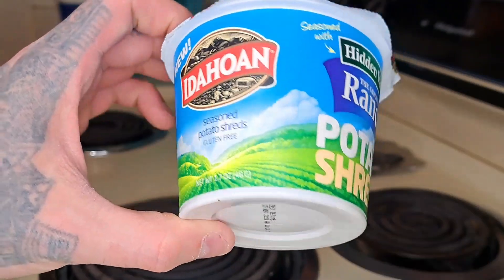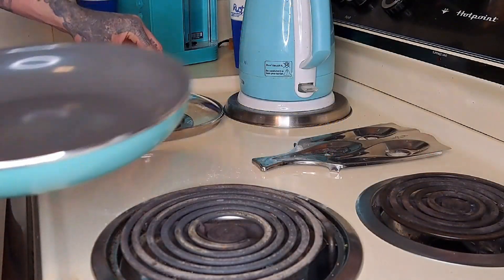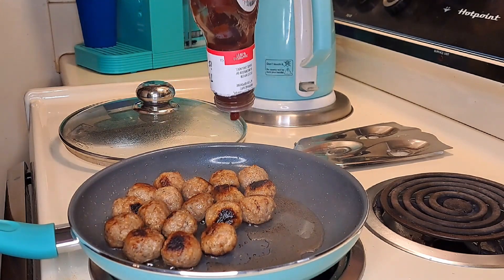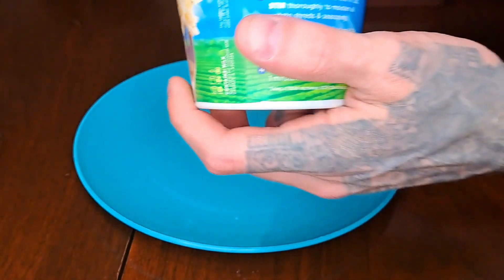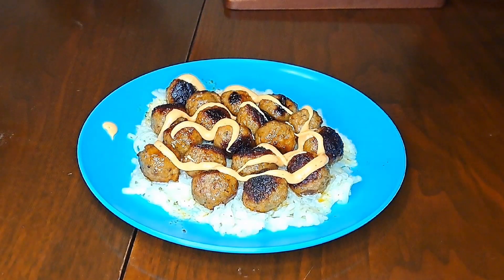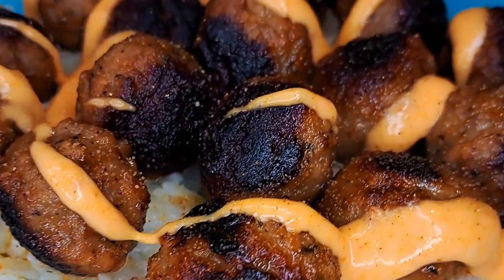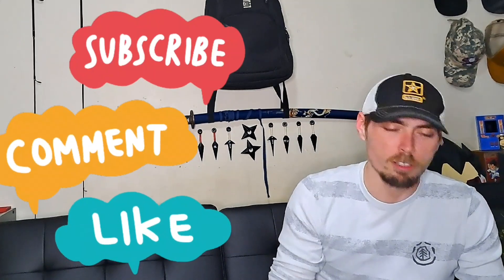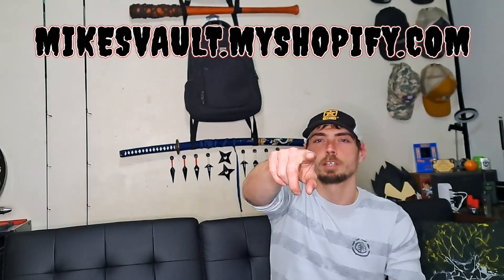You Will Never Guess The Sauce... (Cooking With Mike)